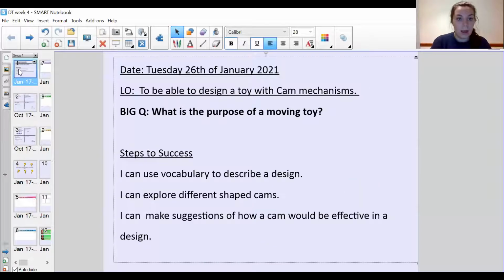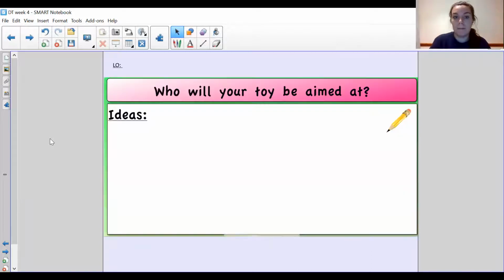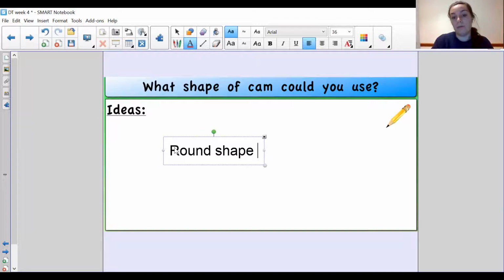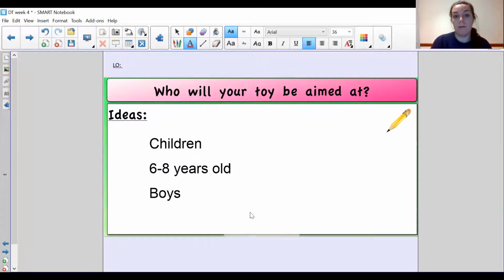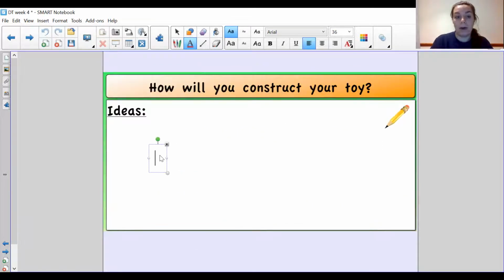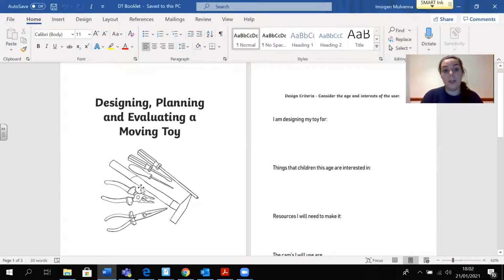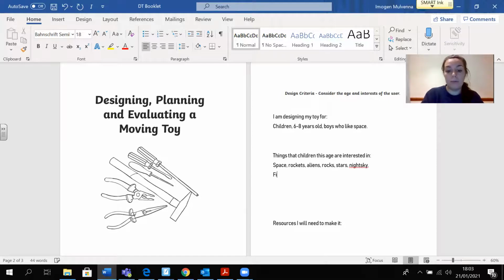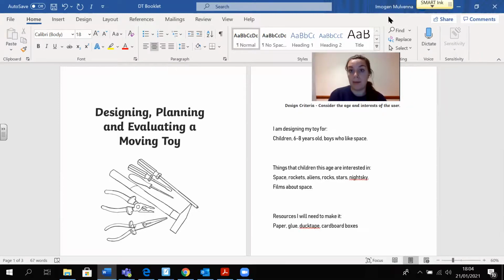Year 5 DT Tuesday 26th of November 2021